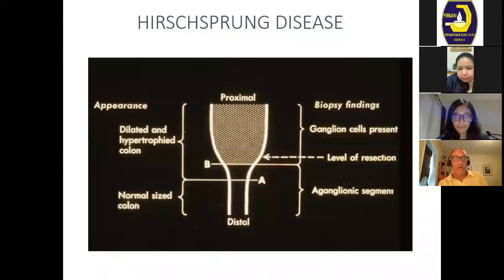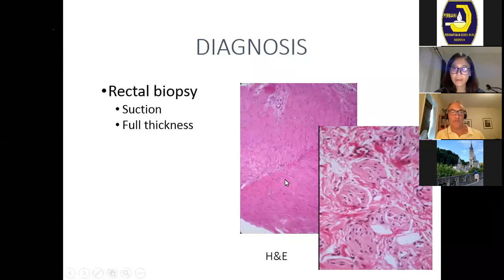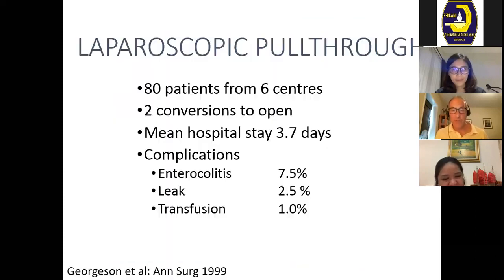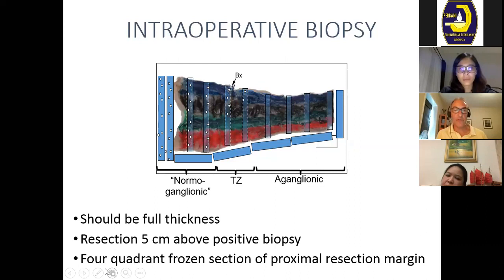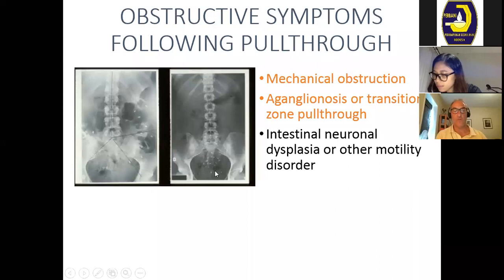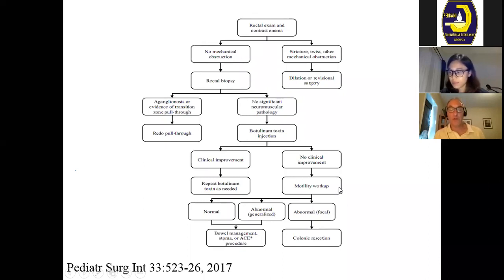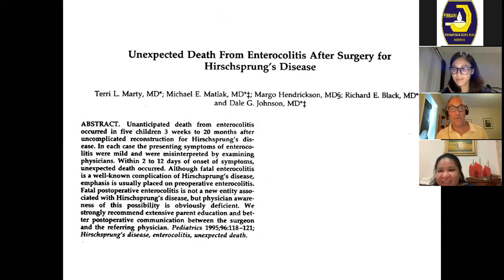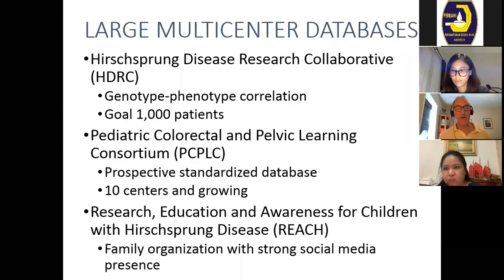Controversies in The Management of Hirschsprung's disease , by Jacob Langer